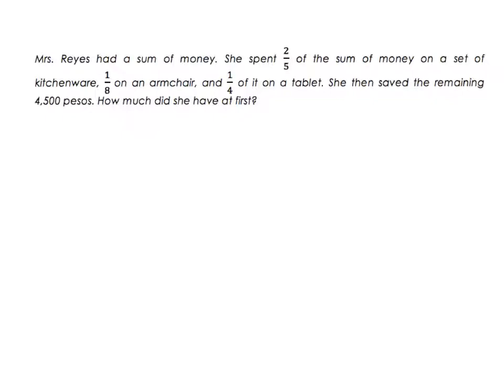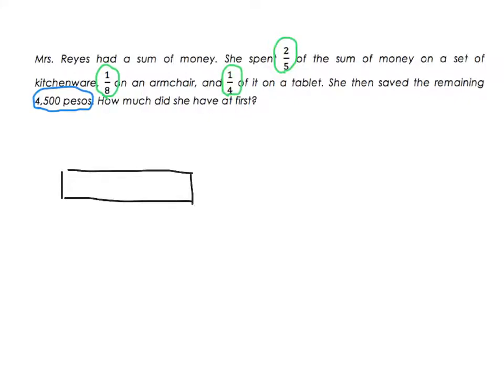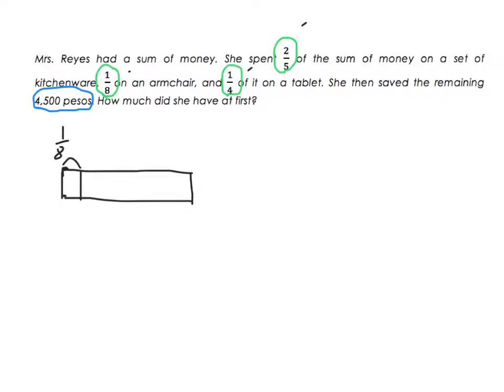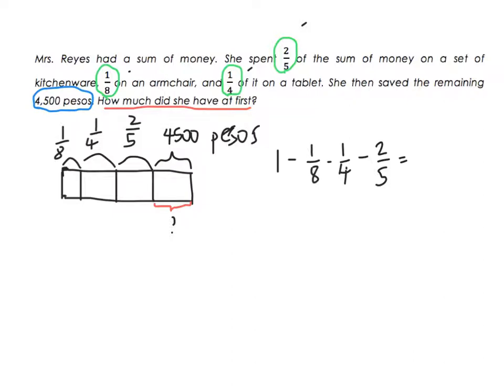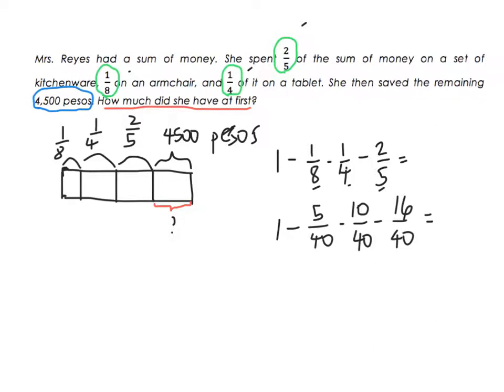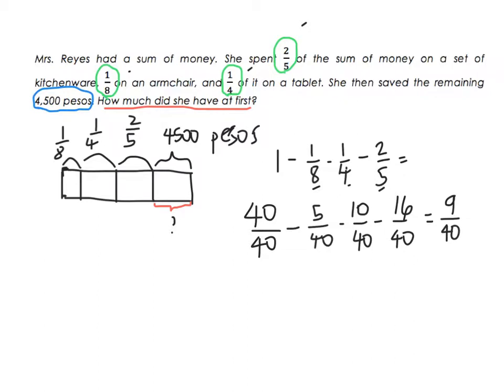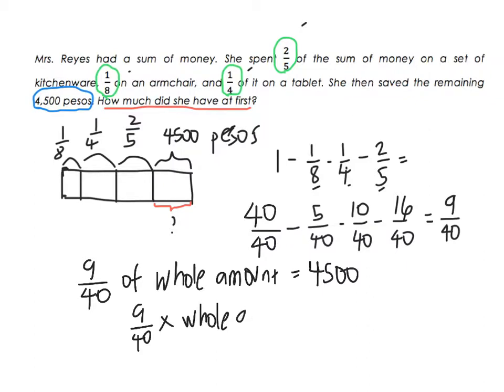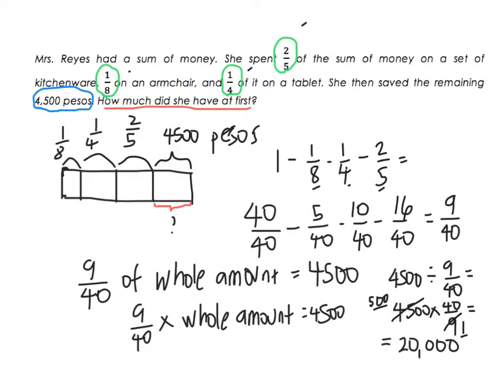Solving word problems involving division of fractions part 2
This video discusses a problem using models to show how division of fractions can be used.